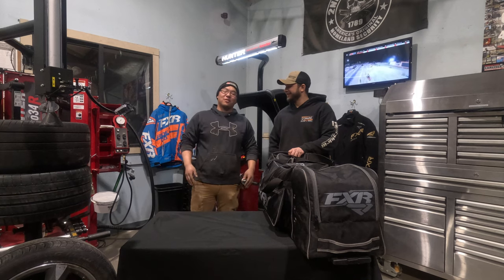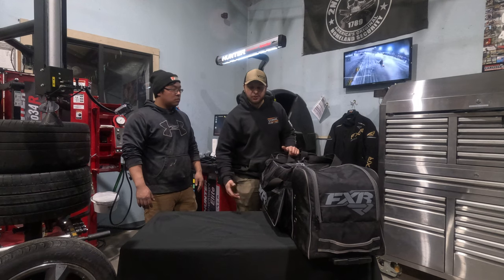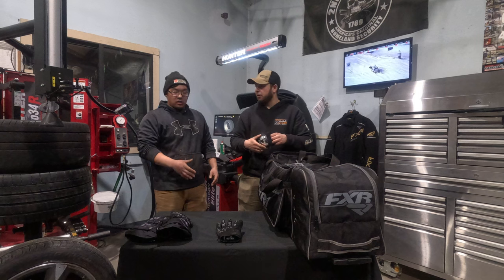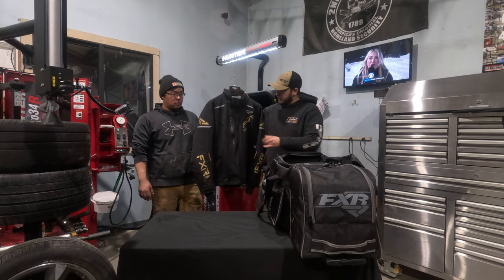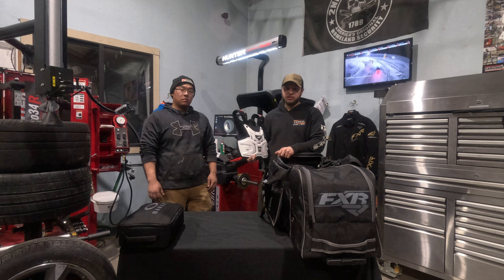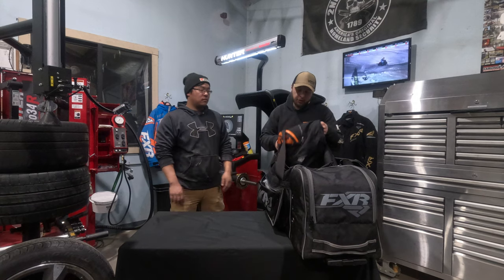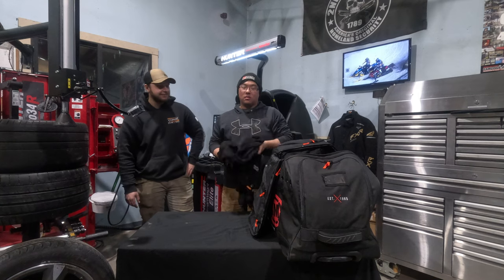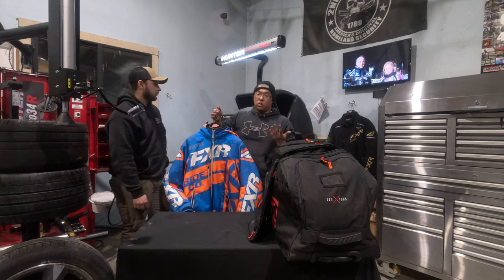2023 Snowmobile Gear Overview!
Welcome back! Today we cover what snowmobile (sled) riding gear we are running for the 2023 season! In this overview, you will find out what we like, don't like, and even some stuff we hate! As always we appreciate you guys watching our videos!

Got questions about anything in this video?